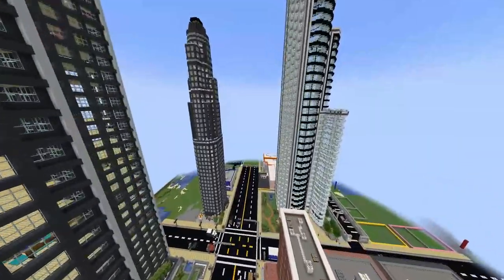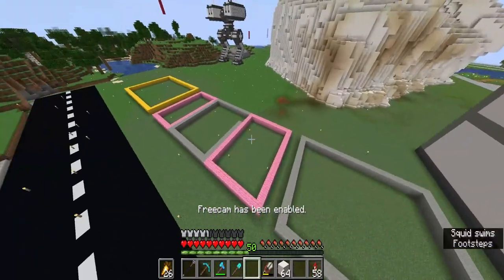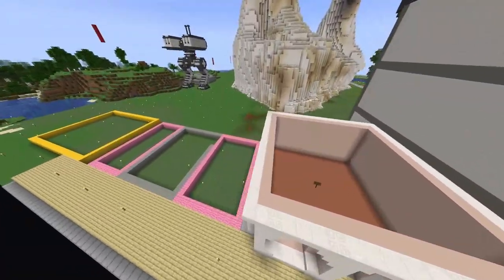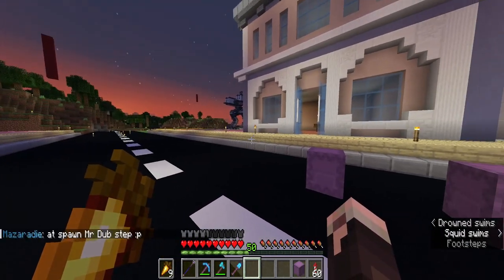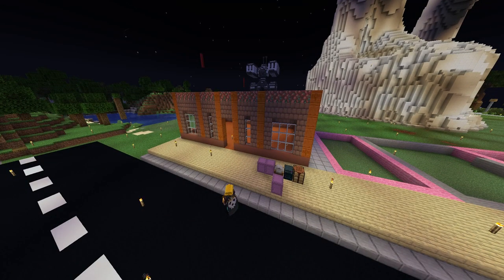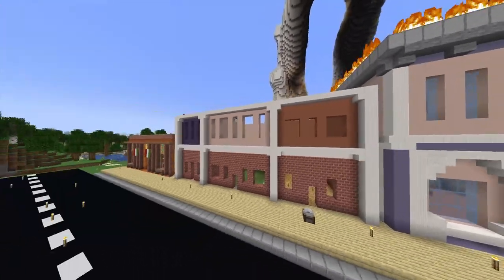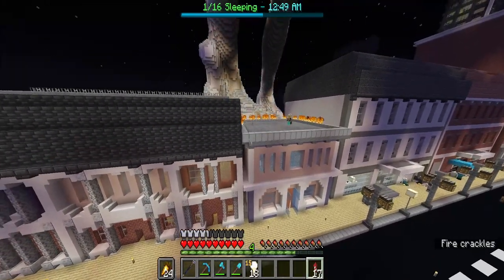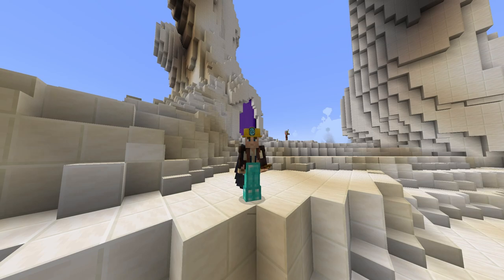I built THIS in my MINECRAFT SURVIVAL CITY in 24 HOURS!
Today on the Minecraft SMP I Have only 24 hours to add as many amazing things as  I possibly can in less that 24 hours in this challenge that totally hasn't been done thousands of times before. Luckily I've done it the best though so be prepared!

As always thankyou for watching at taking the time to read this much love ~VaS CraSh